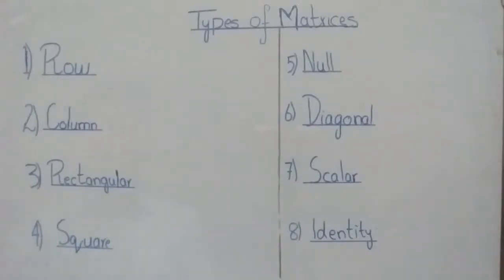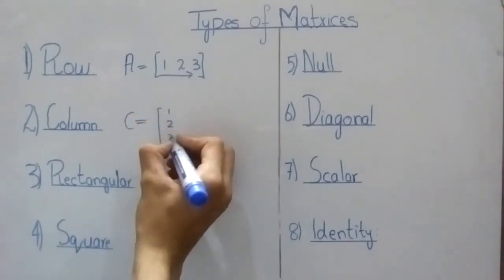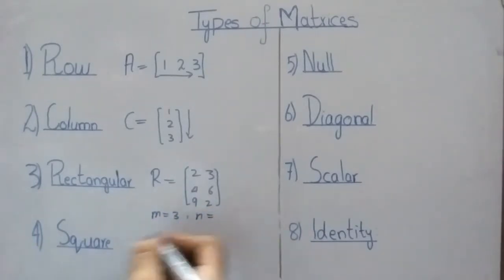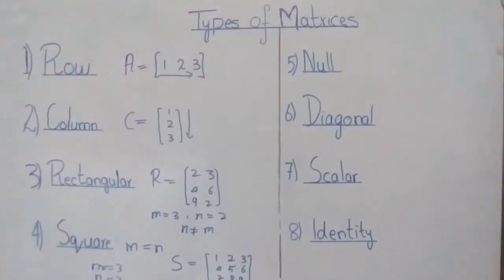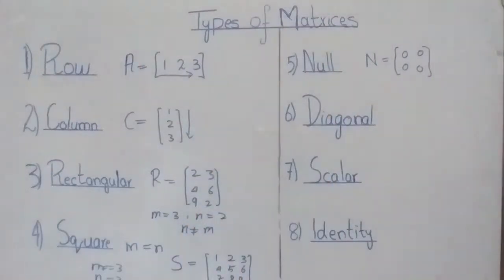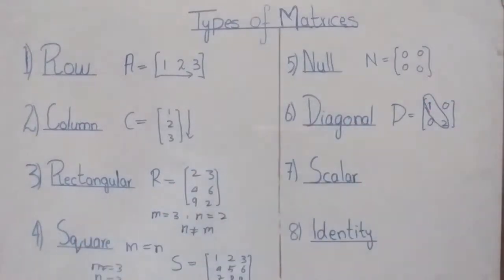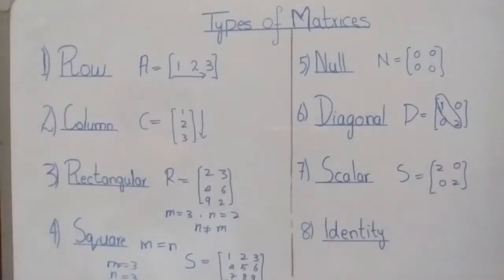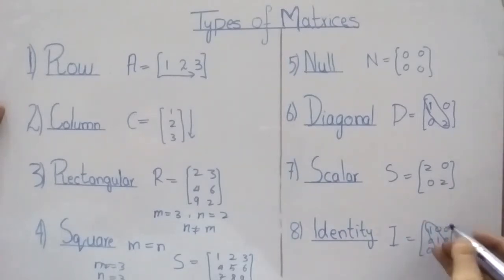Types of Matrices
There are several types of matrices, but the most commonly used are:

Row Matrix
A matrix is said to be a row matrix if it has only one row.

Columns Matrix
A matrix is said to be column matrix if it has only one column

Rectangular Matrix
A matrix is said to be rectangular if the number of rows is not equal to the number of columns.

Square Matrix
A matrix is said to be square if the number of rows is equal to the number of columns.

Diagonal Matrix
A square matrix is said to be diagonal if at least one element of principal diagonal is non-zero and all the other elements are zero.

Scalar Matrix
A diagonal matrix is said to be scalar if all of its diagonal elements are the same.

Identity Matrix
A diagonal matrix is said to be identity if all of its diagonal elements are equal to one, denoted by I

Null or Zero Matrix
A matrix is said to be a null or zero matrix if all of its elements are equal to zero. It is denoted by O.